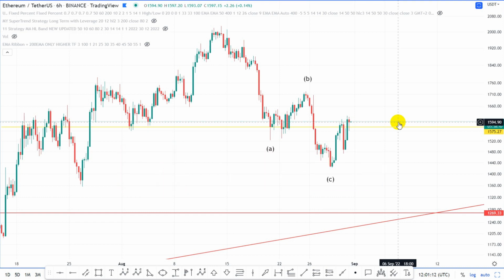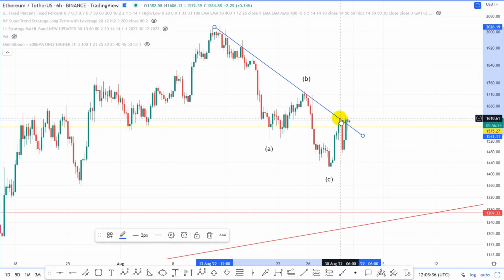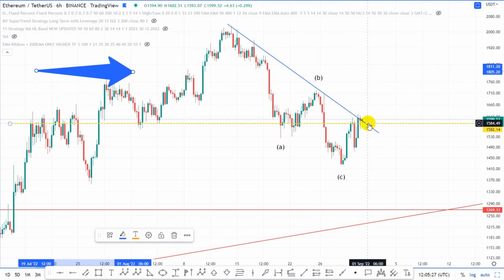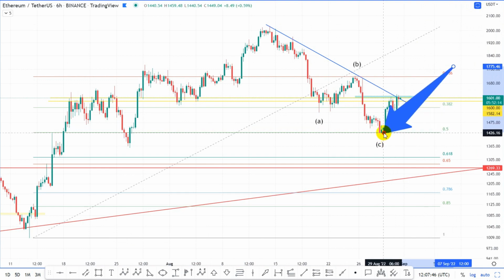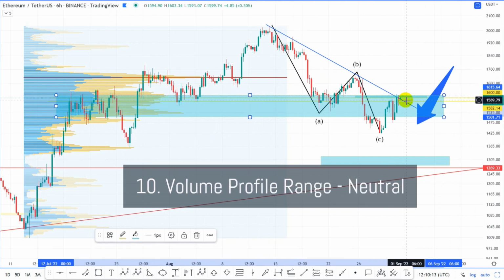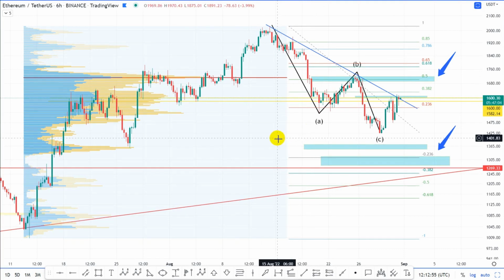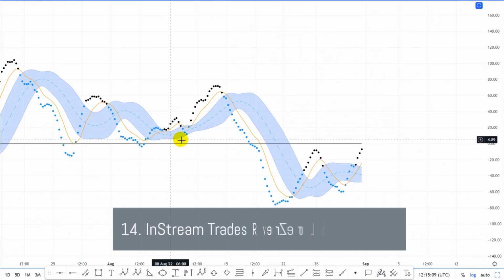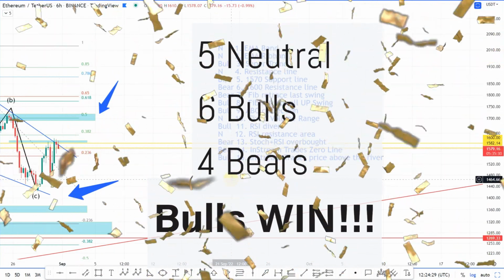Ethereum Deep TA 15 Checkpoints - What's goin ON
In this video you will find a very detailed Ethereum Technical Analysis. I will review most of the trading indicators and go through 15 checkpoints and have a summary at the end to find out which scenario is most likely to play out.